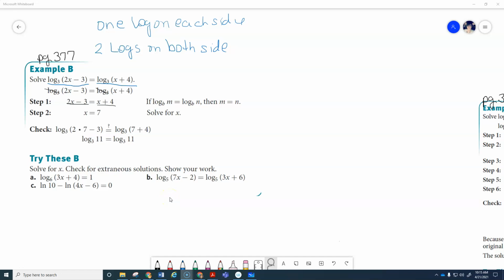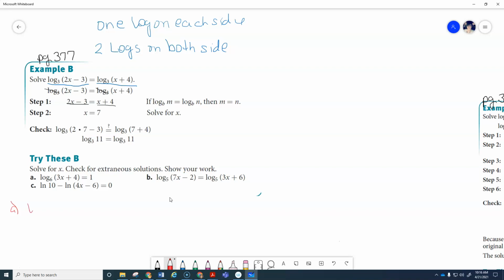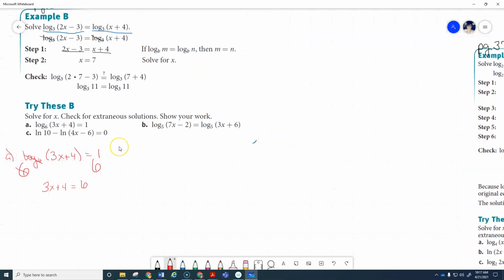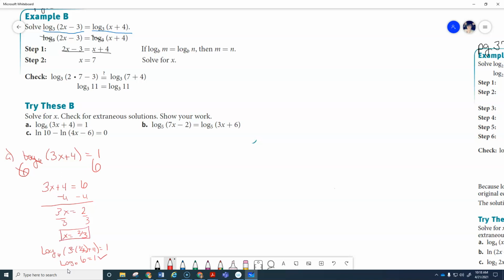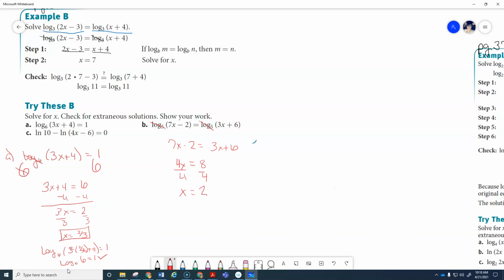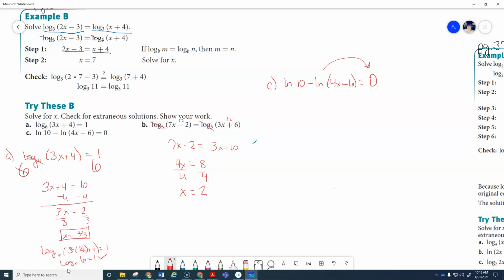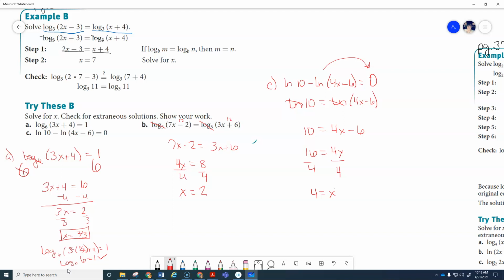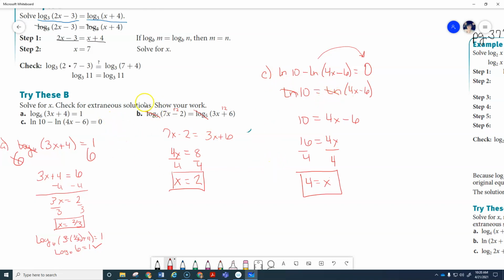A2Solving Log on both sides